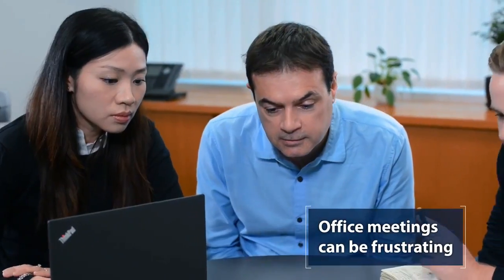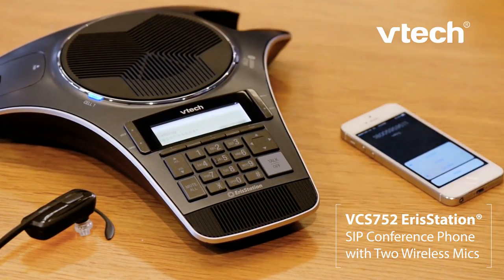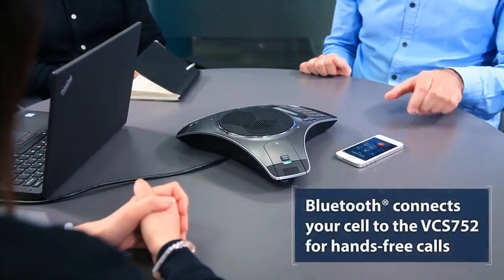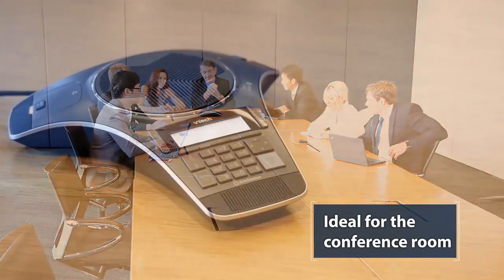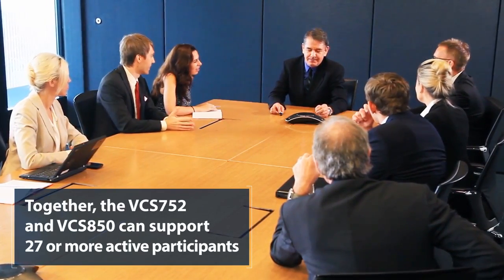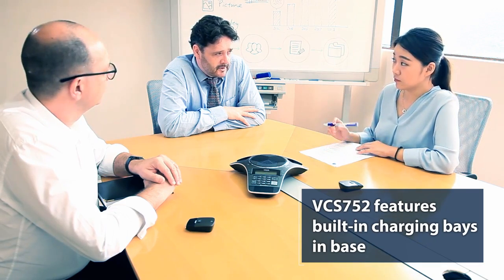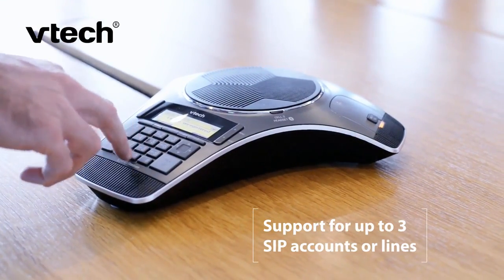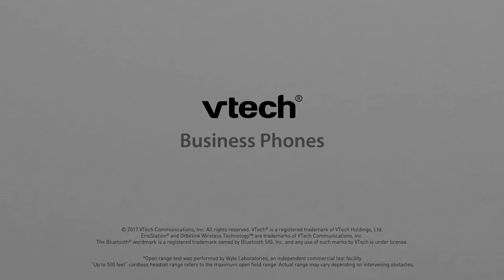The VCS752 ErisStation SIP Conference Phone with Wireless Mics and Expansion Wireless Speakerphones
As the newest edition to the ErisStation family, the VCS752 serves as a personal workspace device and replaces the need for a separate desket. When you want to make a private hands-free call in your office, Bluetooth connects your cell phone with a headset or the system’s speakerphone Add one, two or three VCS850 DECT Expansion Wireless Speakerphones to the VCS752 to fit any size room.